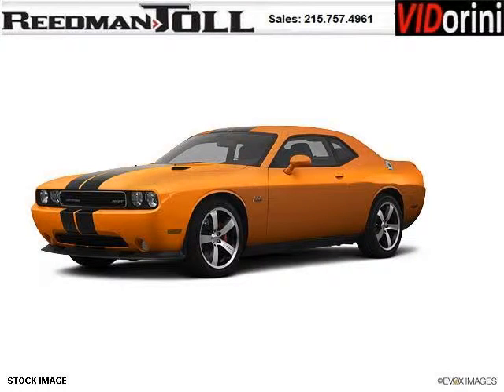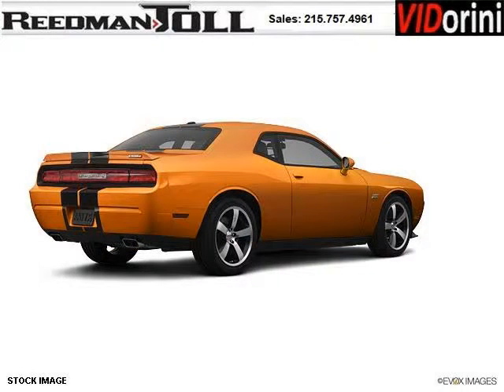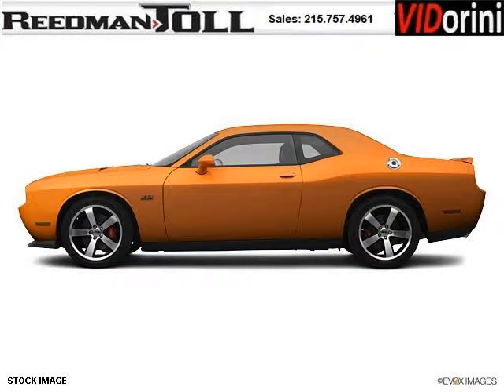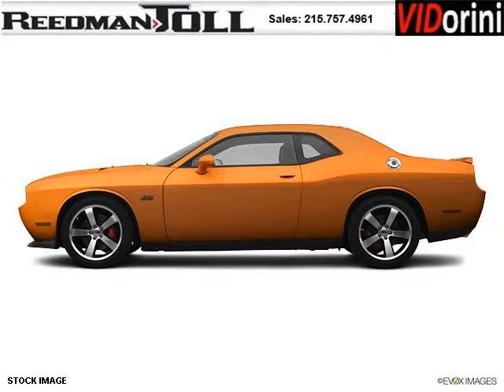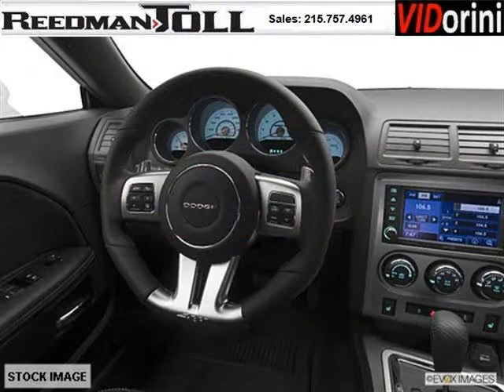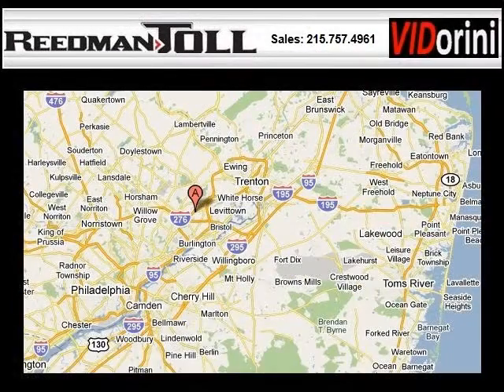2012 Dodge Challenger Langhorne PA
Year: 2012 Make: Dodge Model: Challenger Trim: null Engine: 8 Cyl. Transmission: Not Specified Color: Orange Mileage: 0 Address: Reedman-Toll Autoworld 1700 East Lincoln Highway Langhorne PA